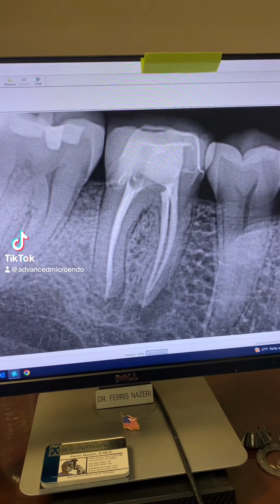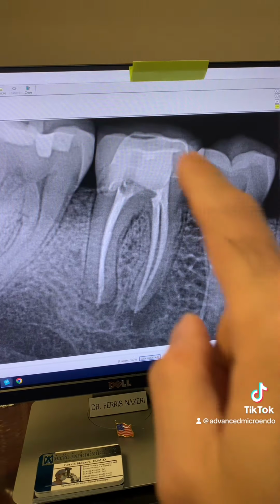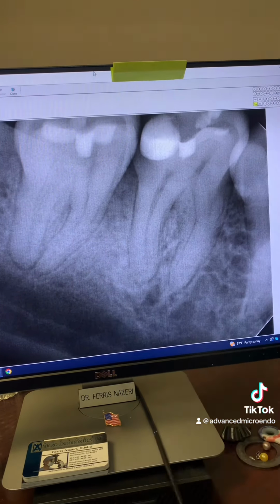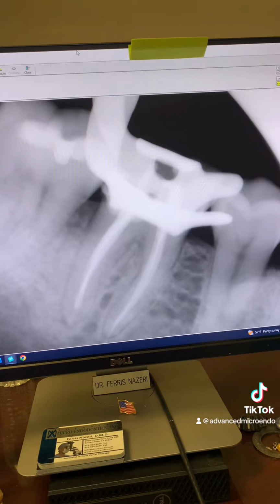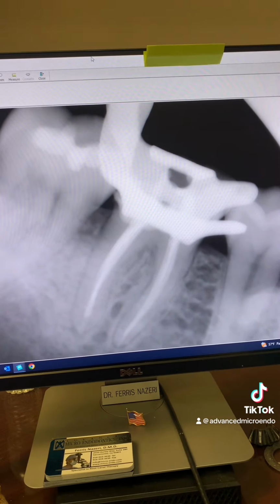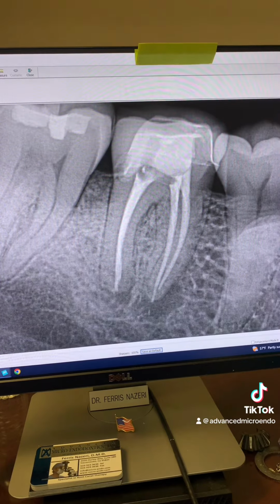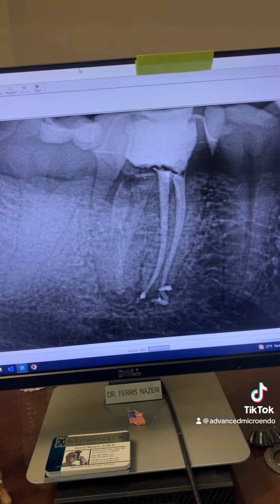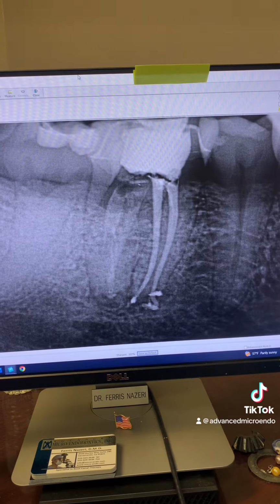How to work up a patient & tooth, to make a proper diagnosis & to render appropriate treatment.